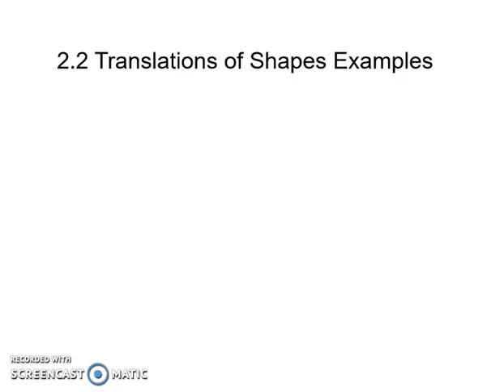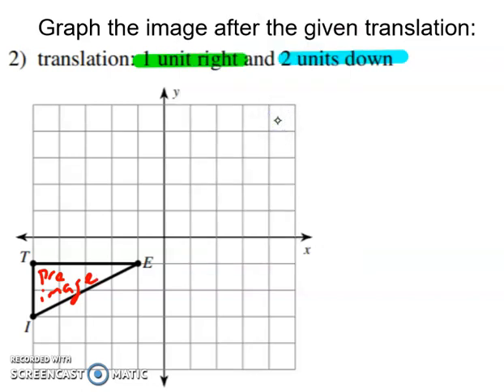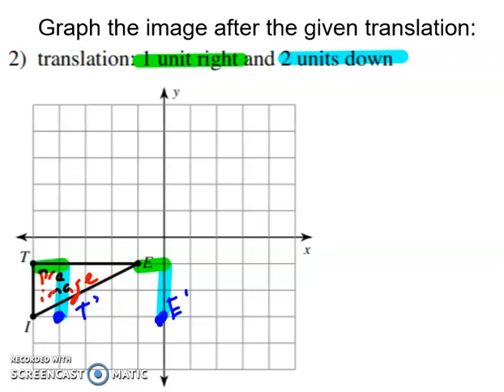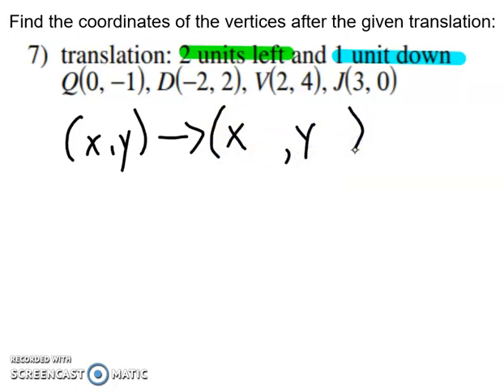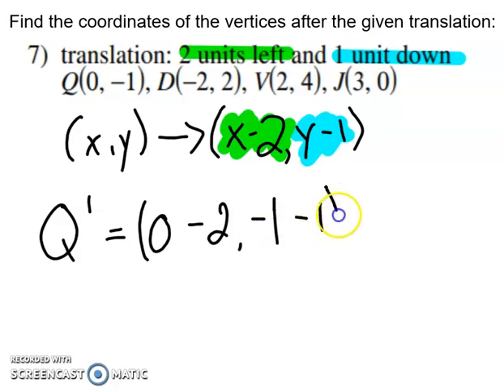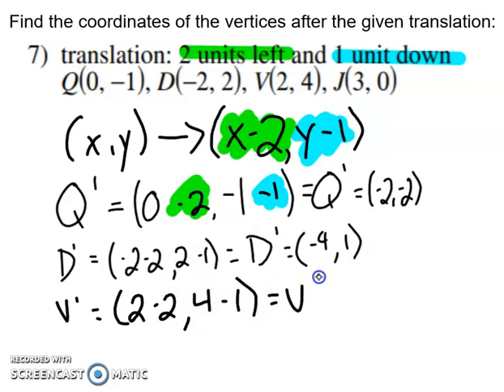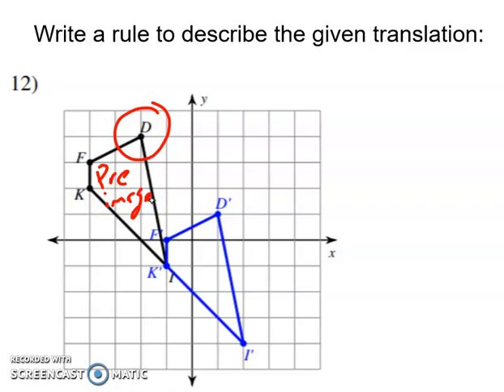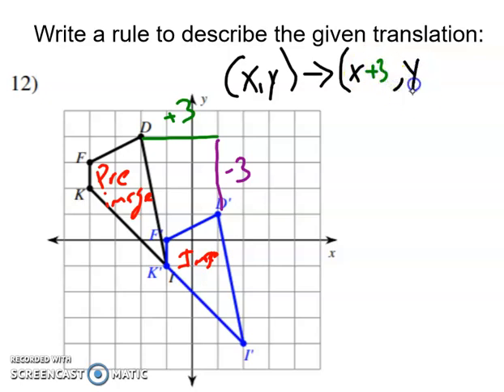2.2 Translations of Shapes Examples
In this video, we go through examples on how to translate a figure, how to create a rule for a translation, as well as how to apply a rule without a diagram.  Enjoy!